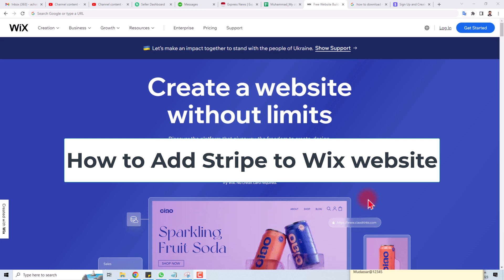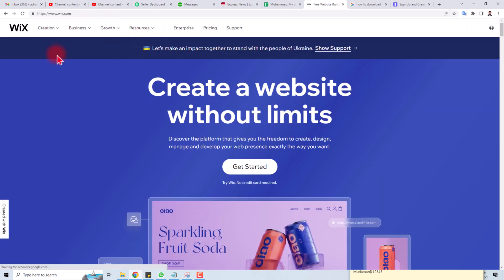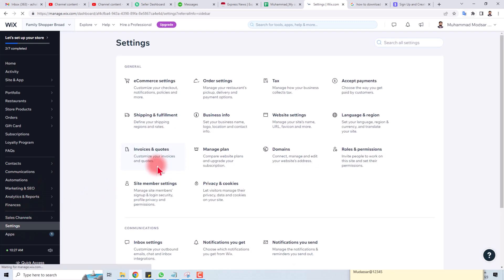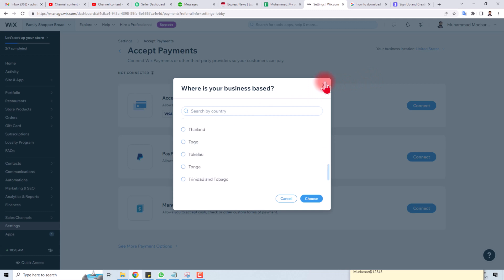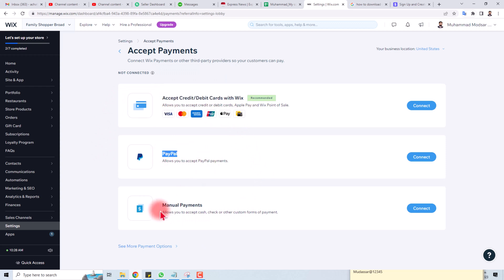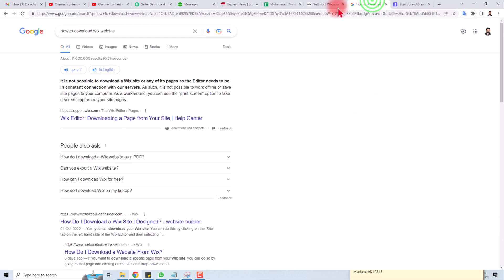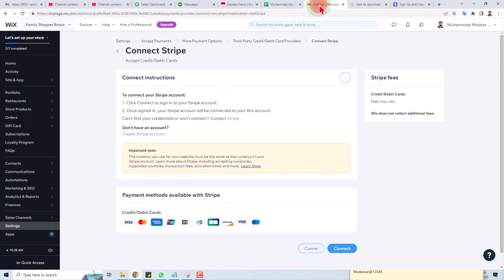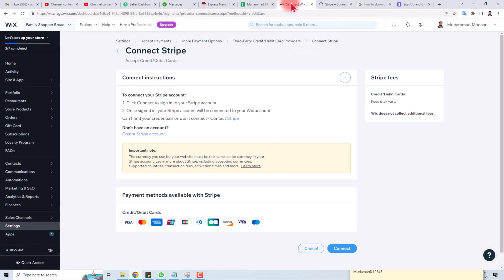How to Add Stripe to Wix Website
How to Add Stripe to Wix Website. In this video on How to enable Stripe in Wix Website, I'm going to show you how to add stripe payment to your Wix website. Stripe is a payment processing platform that can help you accept payments online.
Stripe allows you to connect your Wix website to their payment processing platform, which will then allow you to accept payments online. In this video, I'll show you how to connect Stripe to your Wix website and how to accept payments online. After watching this video, you'll be able to add stripe to your Wix website and start accepting payments online!